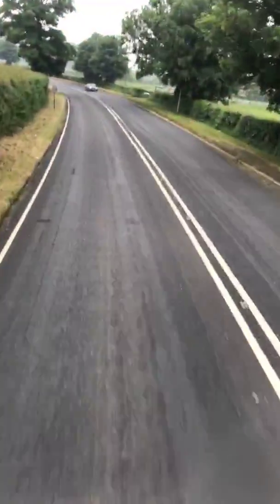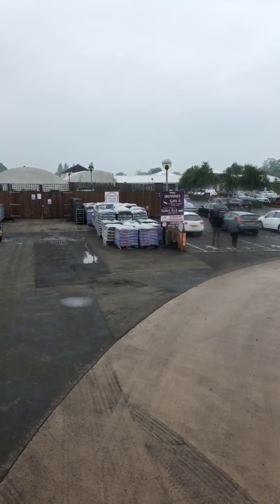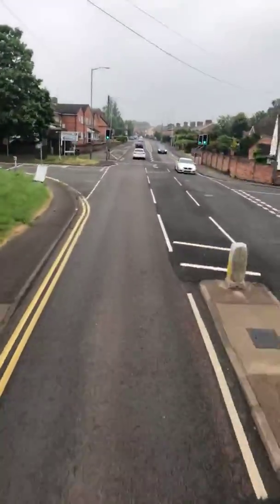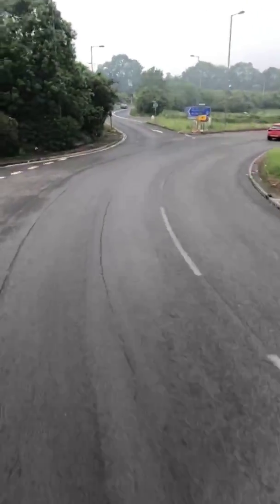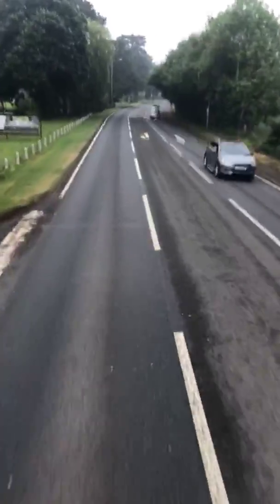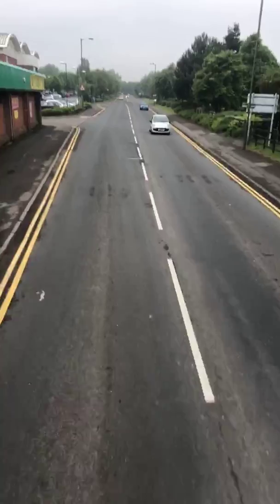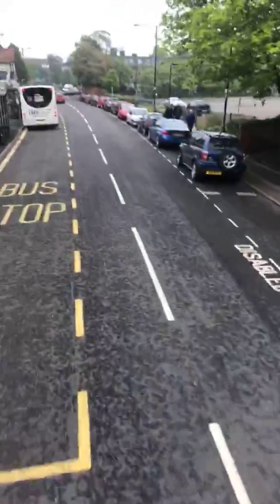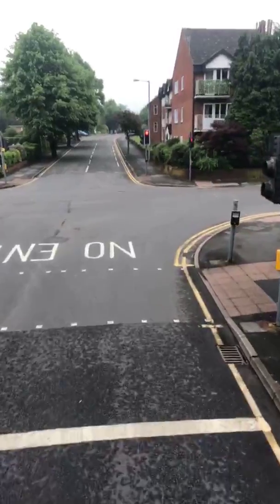144A Bromsgrove To Worcester